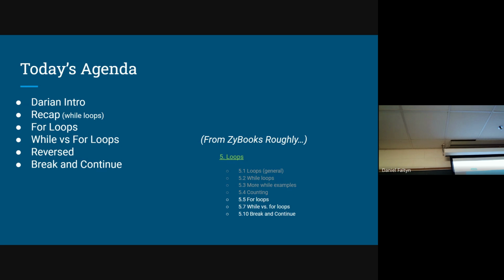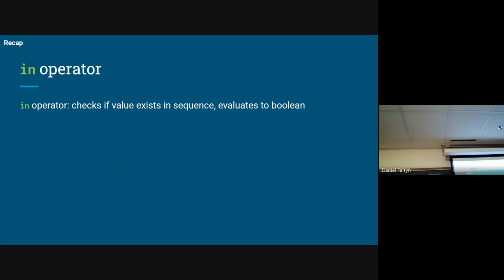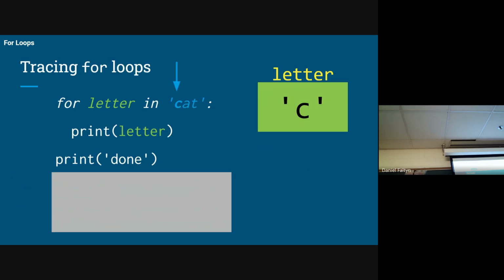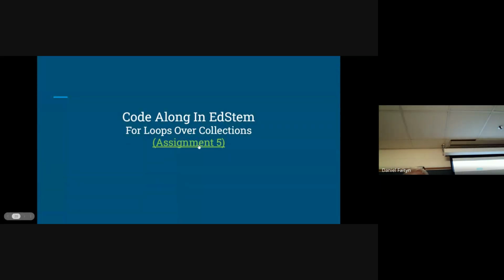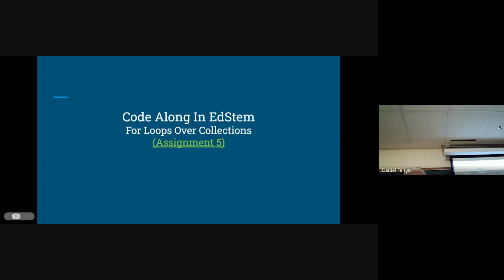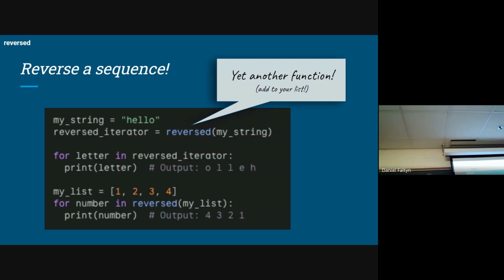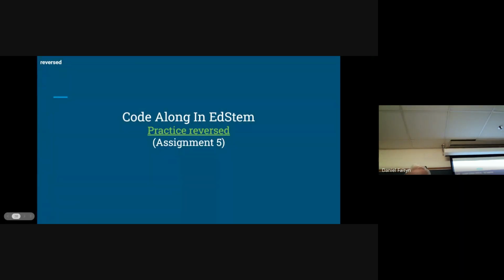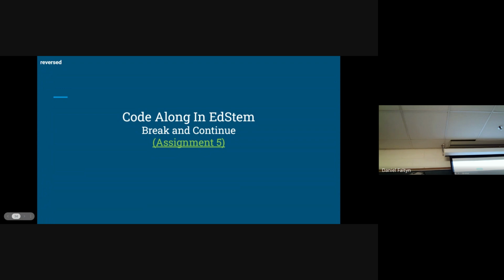Lecture 15 Loops (2 of 3)